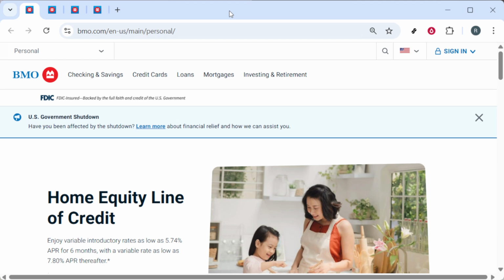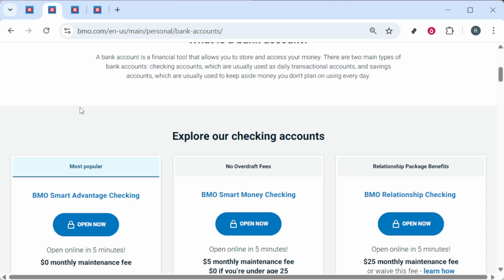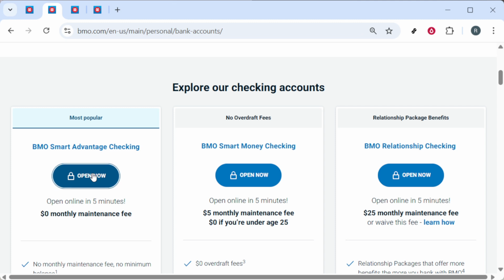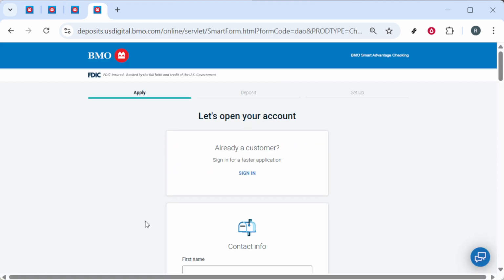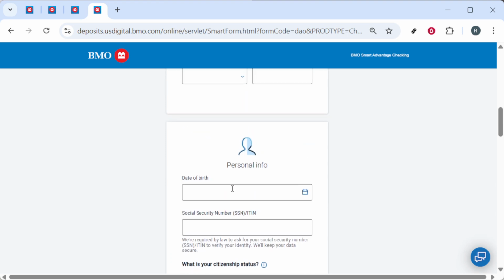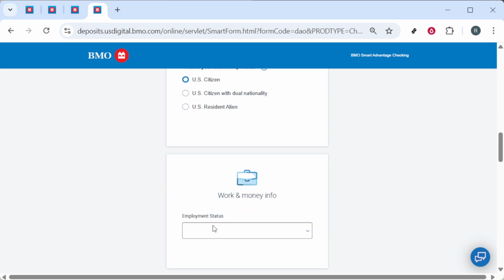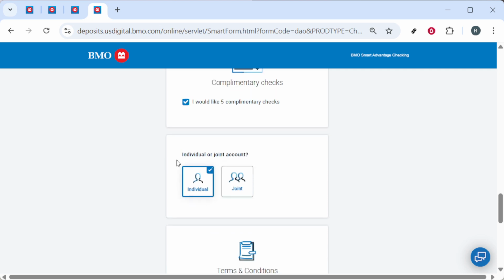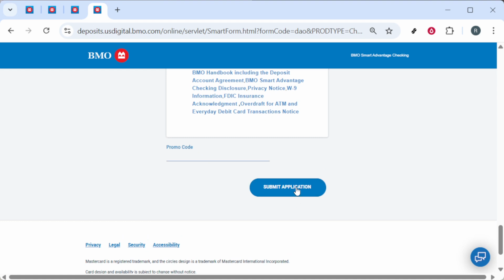How To Create BMO Harris Bank Account } Full Guide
Open your BMO Harris Bank account in minutes! This guide walks you through every step for a smooth signup.

✨ Includes:

🪪 Required documents

🖋️ Completing the online form

💳 Choosing the right account type

💡 Setting up online access